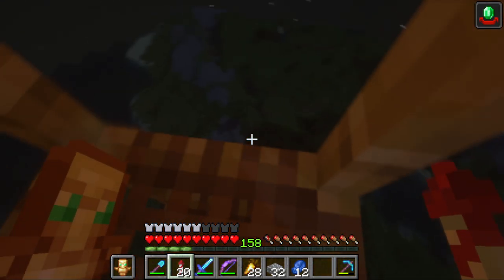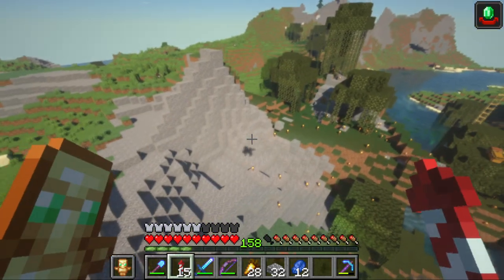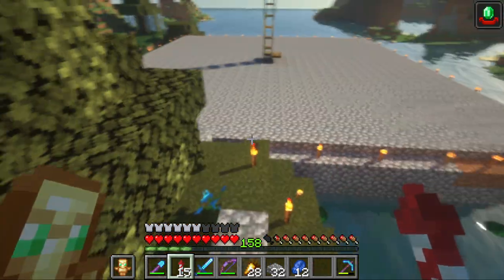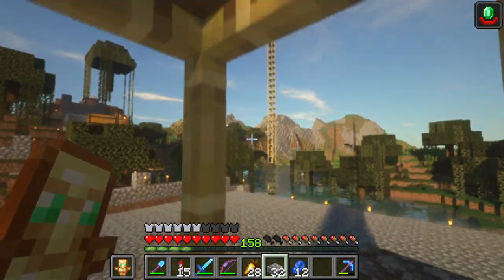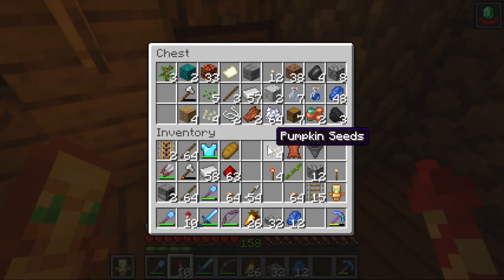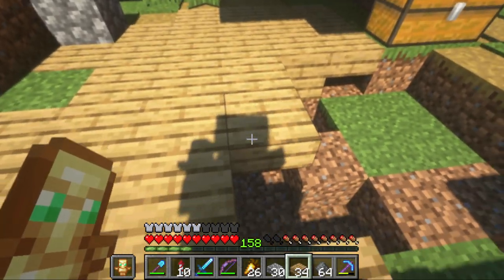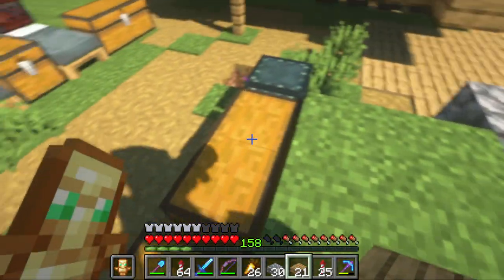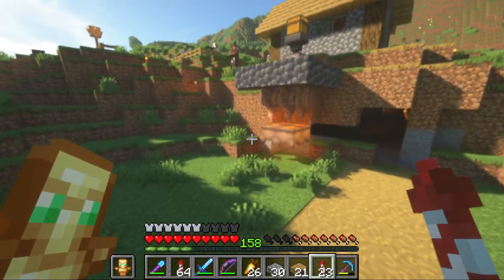About13Dwarves lets play! S1E21; Taking Mushrooms in the swamp! - Minecraft java 1.19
a little different stride, with big things in mind! with this new farm, we're getting ready for full automation! Almost all of the essentials to build anything and everything are at easy access, and in great quantity now!